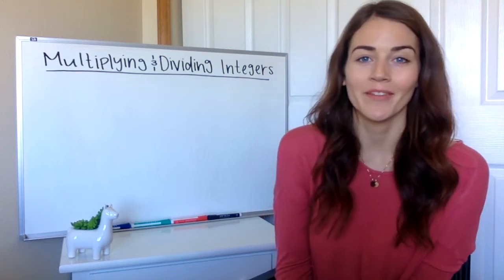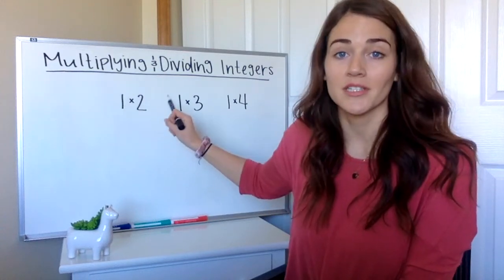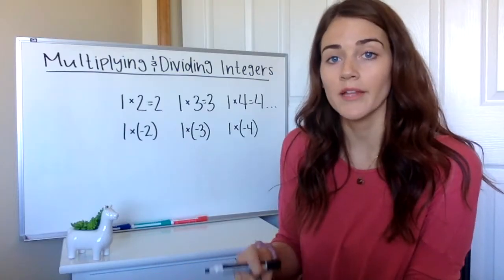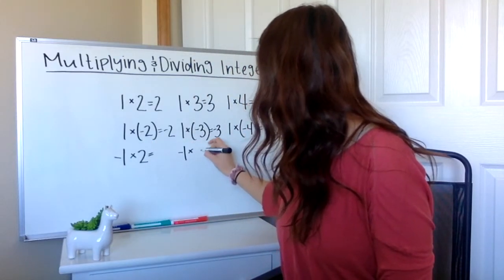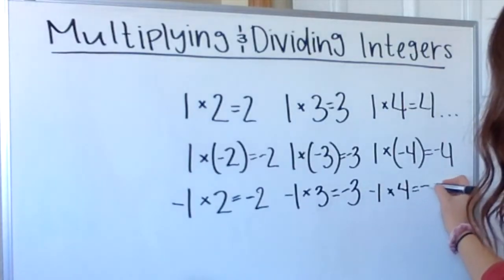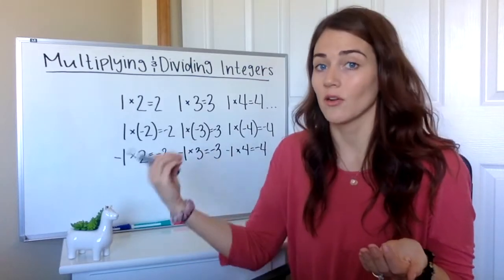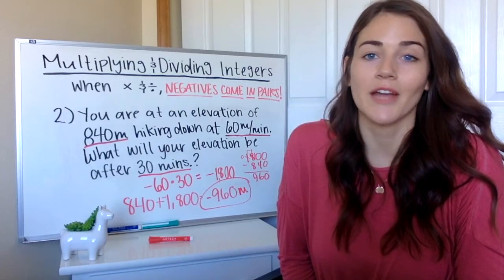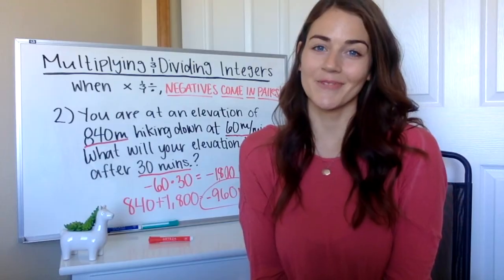Multiplying and Dividing Integers | Rules Explained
This video uses the identity property and sequences to discover the "rules" for multiplying and dividing with integers (positive and negative whole numbers)!